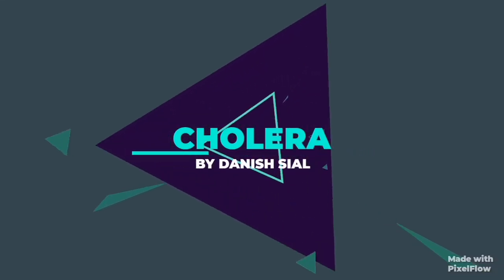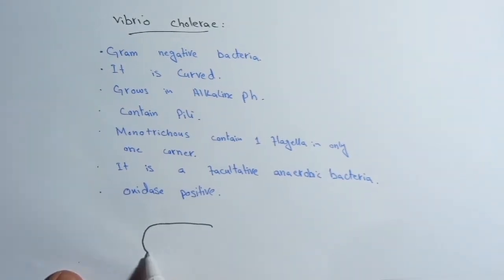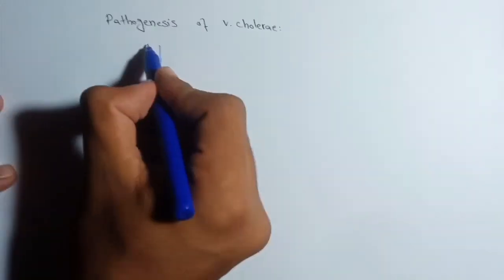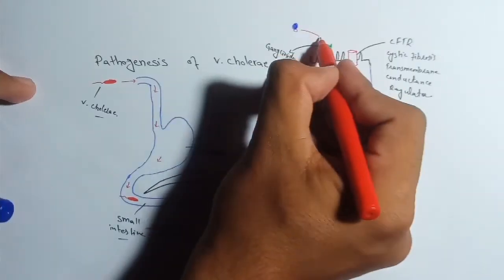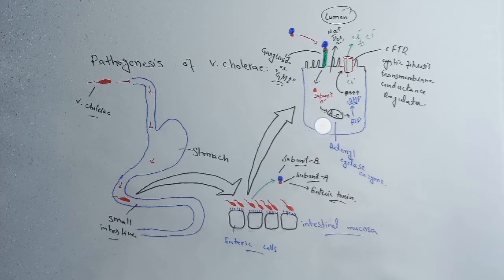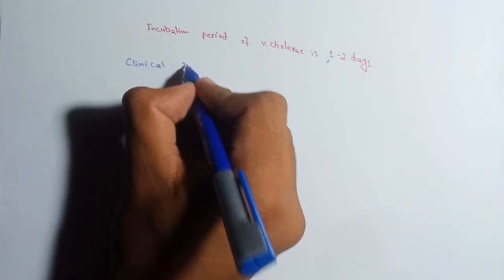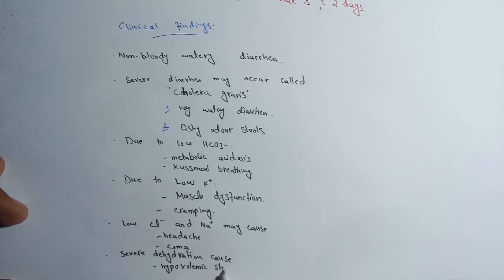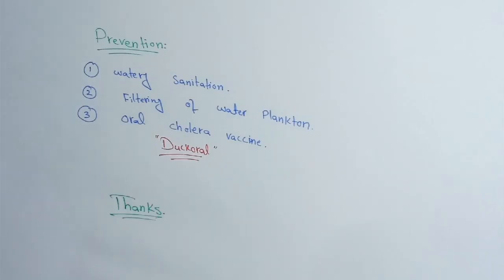Cholera - Microbiology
This video is about cholera in which various important topics about this disease has been explained under the shade of pharmaceutical microbiology.
Here is the link of a video from our Microbiology and Immunology playlist.